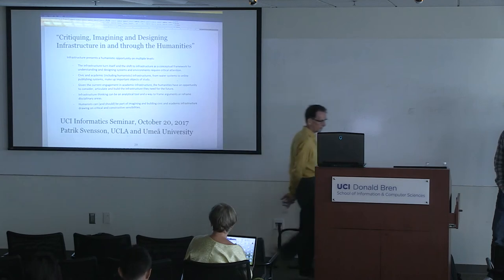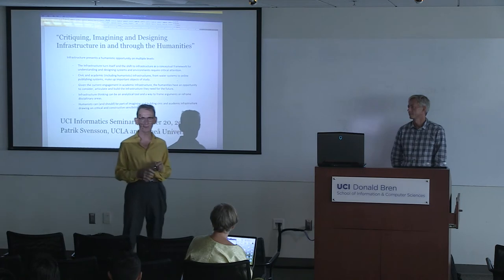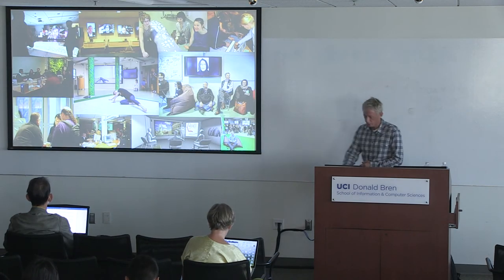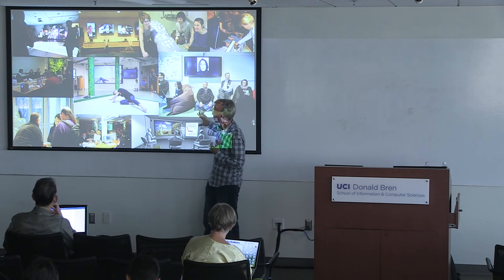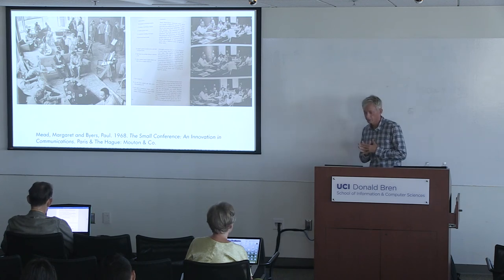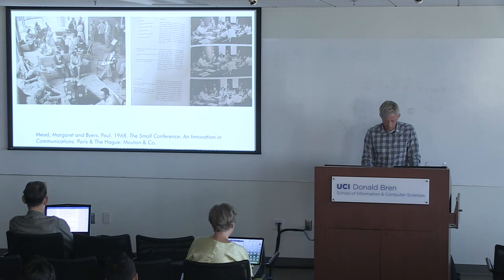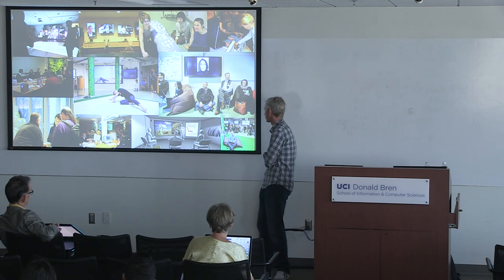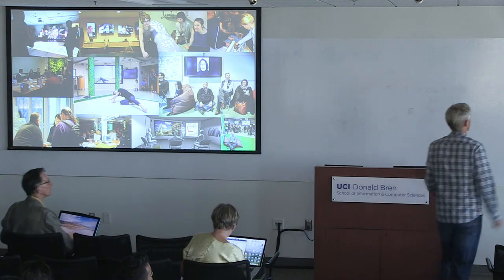"Critiquing, Imagining and Designing Infrastructure in and through the Humanities" - UCLA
UCI Department of Informatics
Fall 2017 Seminar Series

Patrik Svensson
Visiting Professor of Digital Humanities at UCLA; Professor of Humanities and Information Technology at Umeå University

"Critiquing, Imagining and Designing Infrastructure in and through the Humanities"

Friday, Oct. 20, 2017

Abstract: In this talk, I argue that in imagining humanistic infrastructure, the humanities have been locked to a few specific models of infrastructure, such as having no infrastructure, "cultural heritage-data-tools" and "communication-outreach", and have largely been unsuccessful in articulating a convincing and comprehensive vision of what humanistic infrastructure can be and how it is linked to ideas about the humanities are and can become. Furthermore, there is seemingly a disconnect between the critical sensibility of the humanities – including attention to critical categories such as gender, race, power and the "environmental" – and the imagining and making of humanistic infrastructure, which does not only hinder strong infrastructure building, but also makes it more difficult to engage infrastructure as an epistemic and scholarly machinery. My presentation will discuss the infrastructure turn/s and models of humanistic infrastructure (drawing partly on policy documents), present three case studies (a humanities center, online forms for submitting research proposals and academic events), and explore some ideas about what the role of the humanities could be in critiquing, imagining and building academic and civic infrastructures.

Bio: Patrik Svensson (is Visiting Professor of Digital Humanities at
UCLA, Professor of Humanities and Information Technology at Umeå University, and former Director of HUMlab at Umeå University (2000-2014). Recent publications include Big Digital Humanities. Imagining a Meeting Place for the Humanities and the Digital (University of Michigan Press. 2016), “The Why and How of Middleware” (with Johanna Drucker. Digital Humanities Quarterly. 2016), “‘One Damn Slide After Another’: PowerPoint at every Occasion for Speech” (with Erica Robles-Anderson. Computational
Culture. 2016) and “Contemporary and Future Spaces for Media Studies and Digital Humanities” (In Sayers, Jentery (ed.), Routledge Companion to Media Studies and Digital Humanities, 2017).